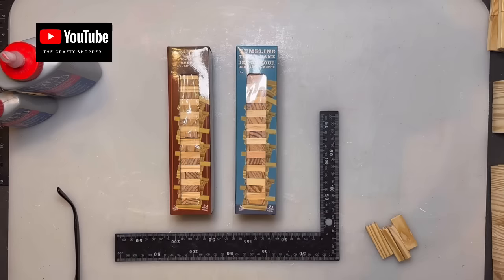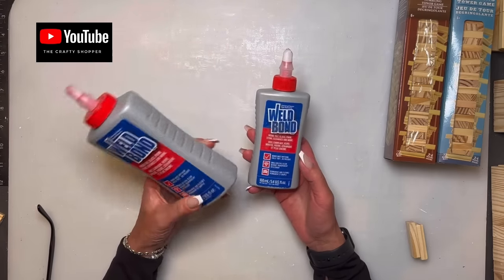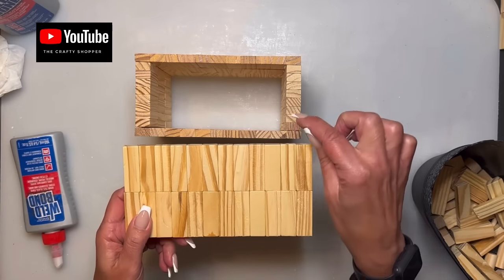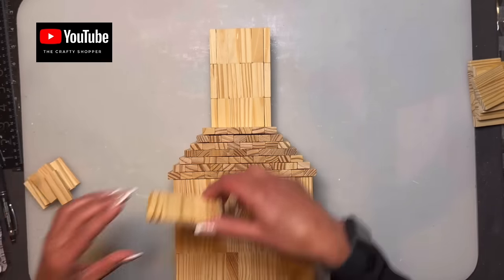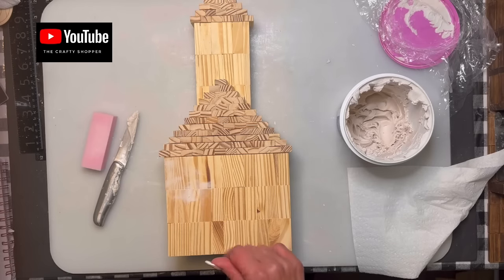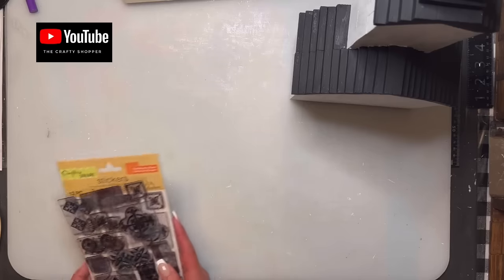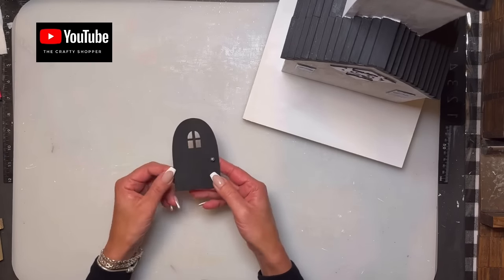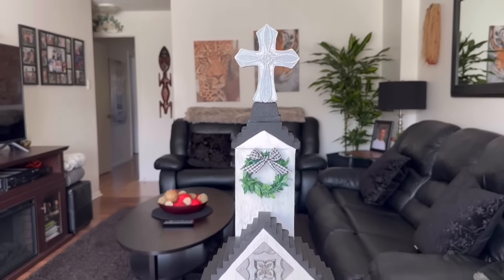Dollar Tree 🌳 Jenga Block Church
Hi, I made the church with 361 of Dollar Tree 🌳 Jenga Blocks.  (351 plus 10 for the stairs).